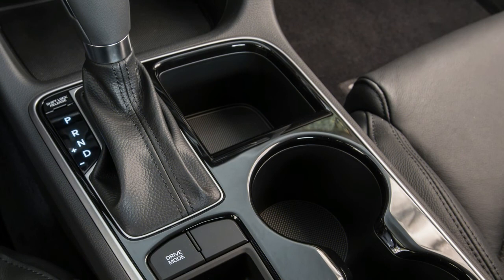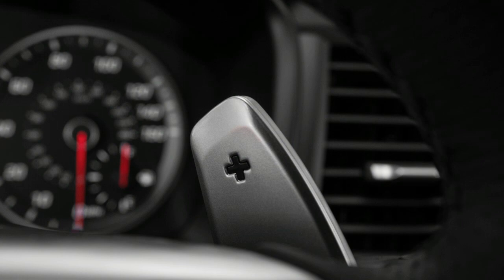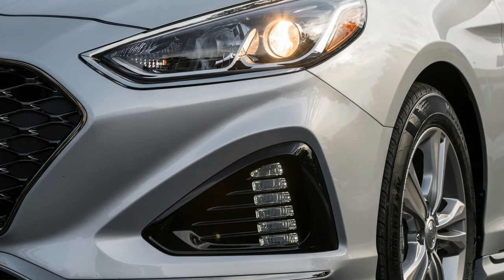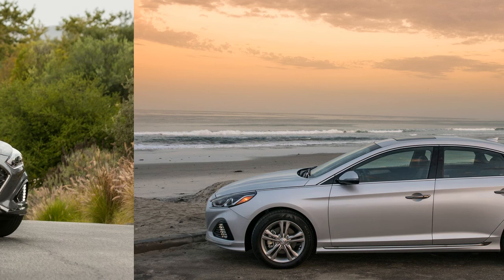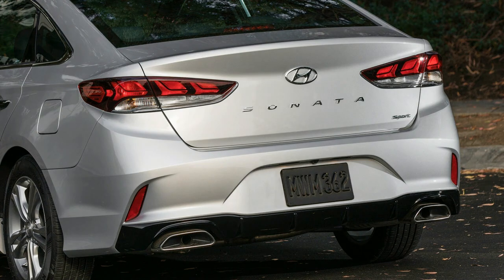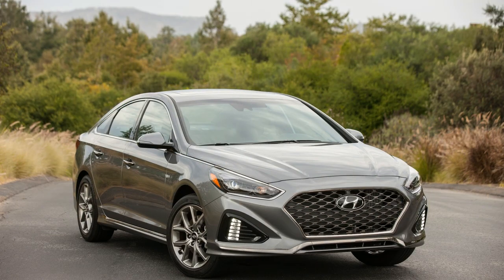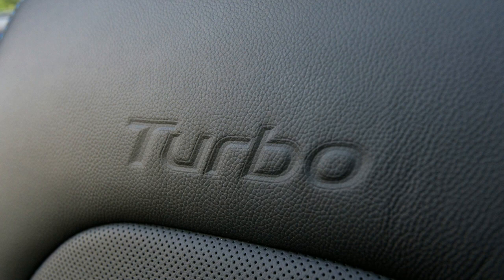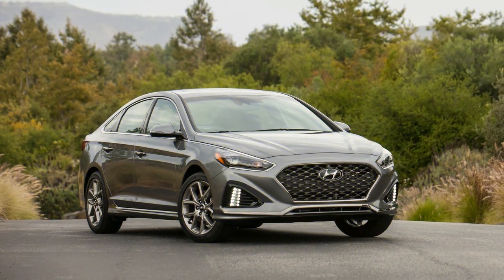EXTRAORDINARY! 2018 HYUNDAI SONATA LIMITED 2 0T REVIEW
Hall and Oates’s “She’s Gone” was a minor hit when it was first released as a radio single in 1974. However, it wasn’t until the song was rereleased in 1976 that it finally made its way toward the top of the Billboard charts and sealed its place in pop-music history. Similarly, one might consider Hyundai’s refreshed 2018 Sonata the brand’s rerelease of its seventh-generation mid-size sedan that was launched for the 2015 model year. That Sonata was a nice enough family four-door that failed to catch on with the buying public in the same way that its slinkier predecessor did; Hyundai is hoping this updated version will climb higher up the sales charts.